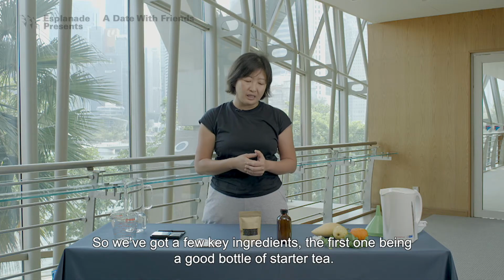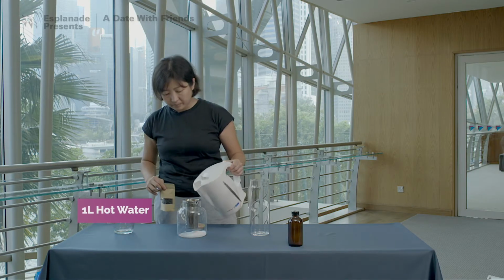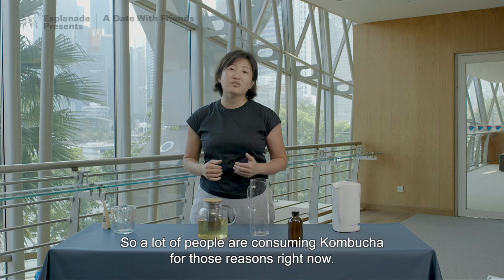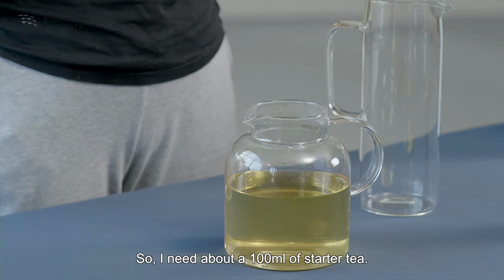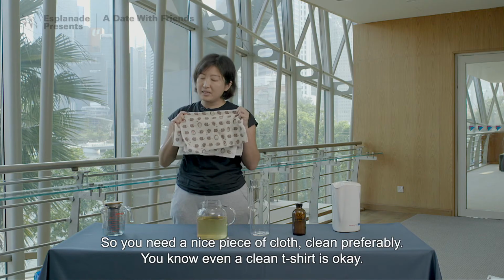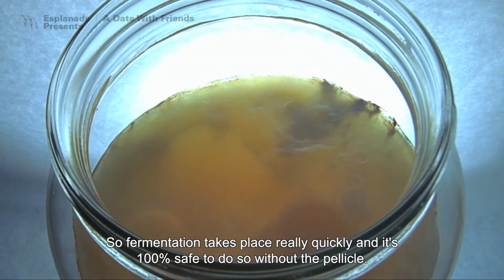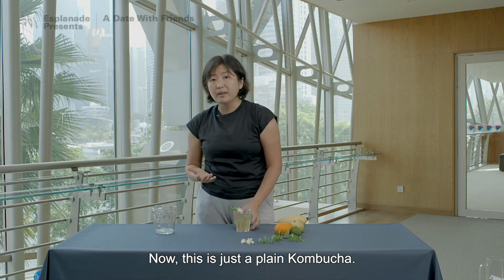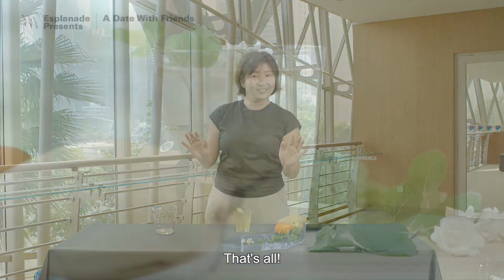A Date With Friends 2021 | Kombucha Brewing: A Glass a Day Keeps the Body Okay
Kombucha Brewing: A Glass a Day Keeps the Body Okay
by Melissa Mak

Kombucha is an ancient beverage that is said to have originated in China in 221 BC. Prized for its health benefits and refreshing taste, learn how to make your own kombucha safely from one of Singapore’s best kombucha tastemakers—Melissa Mak. Kombucha is good for gut and joint health, immunity boost and mood stabilisation.